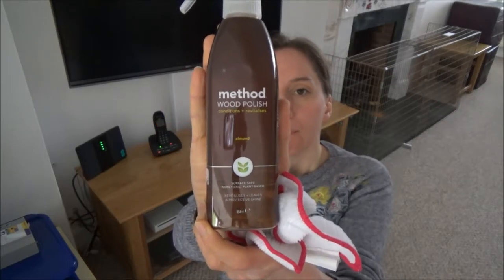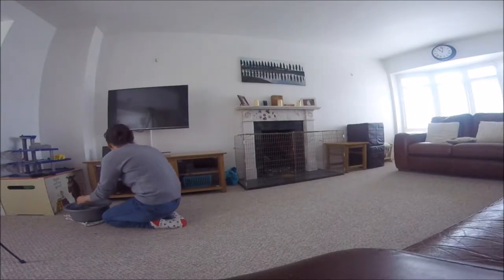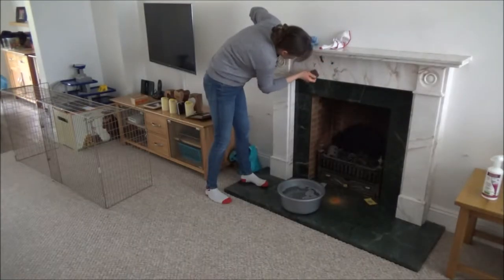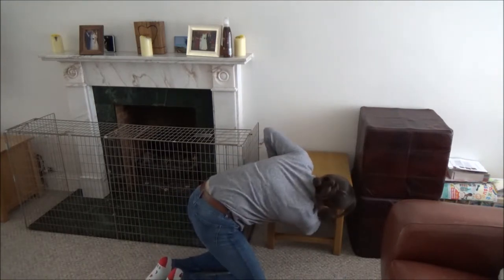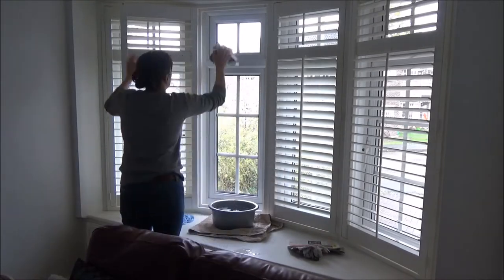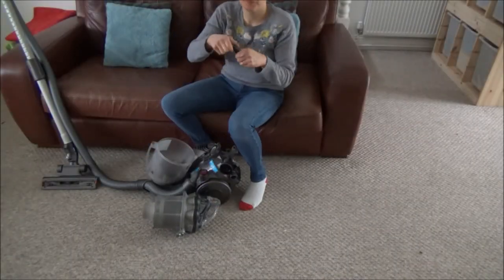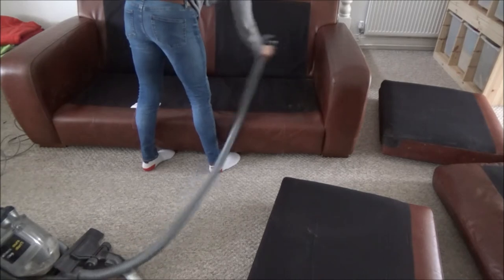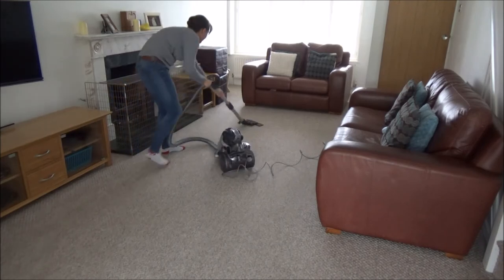Organic and Natural Spring Clean Part 9 The Living Room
Organic and Natural Spring Clean - Part 9 - The Living Room is a video about how I have deep cleaned my living room ready for summer. As part of this series I'm going through all the rooms in my house and giving them a much needed clean and clear. So in this part I tackle the living room and I show you want I did to clean this room. See you all soon.